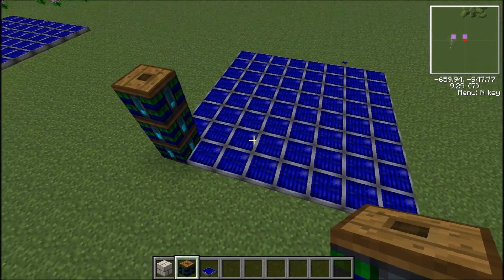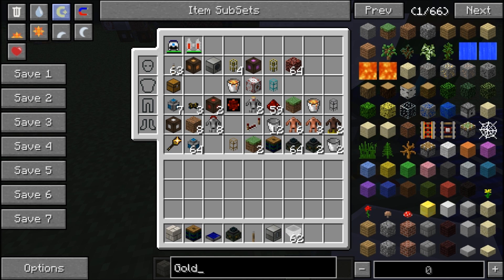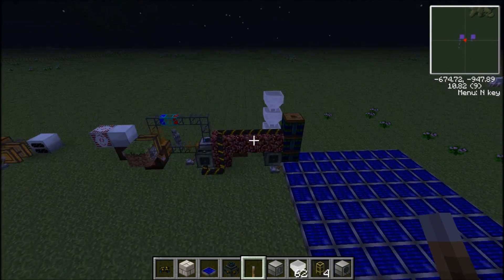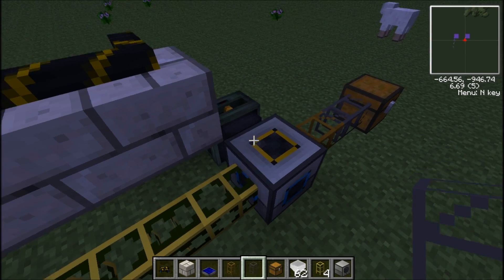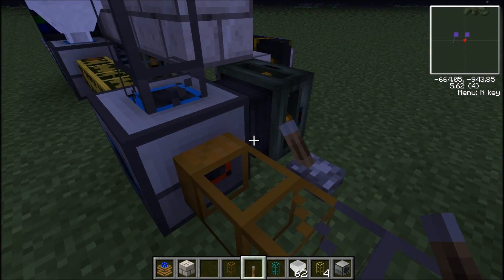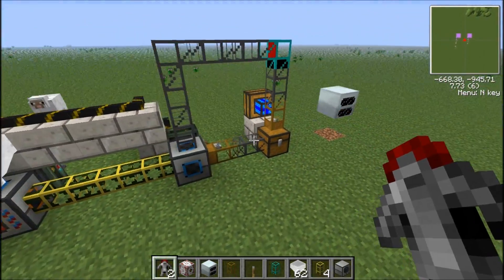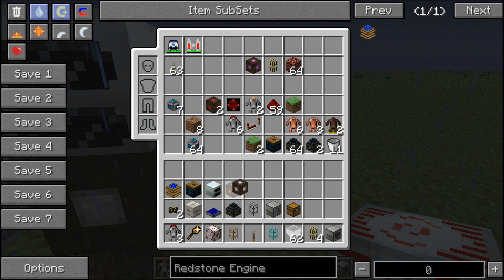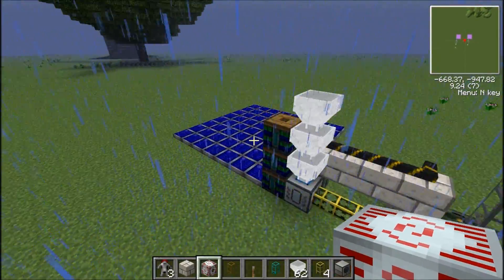Feed the Beast Tutorial - Blutricity to EU Automatically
This setup is a way to automatically turn blutricity into EU using a magma crucible and stone golems.